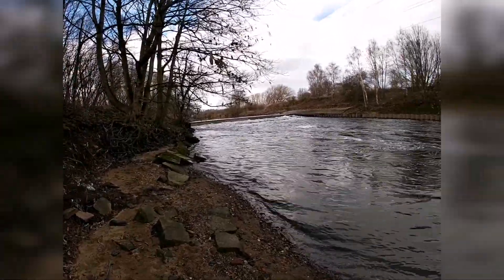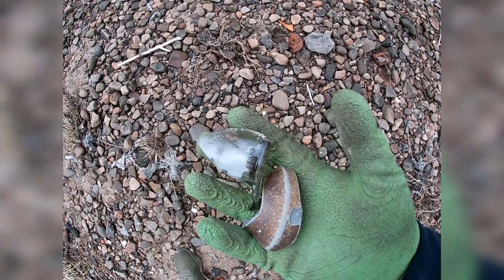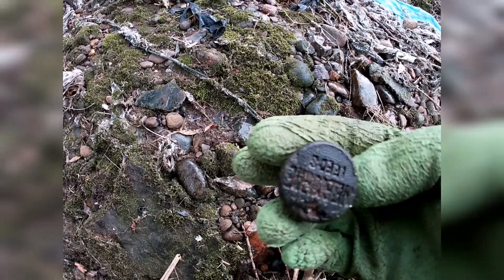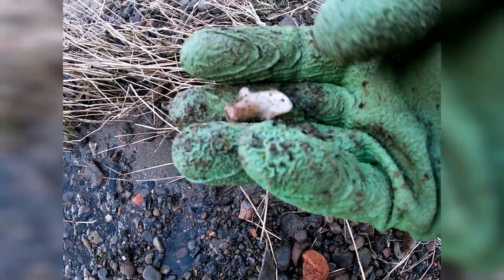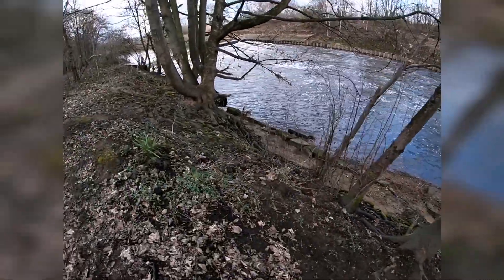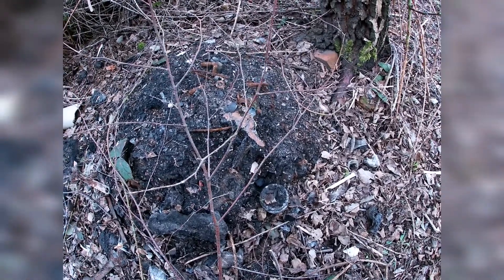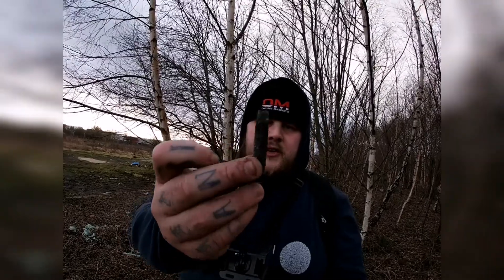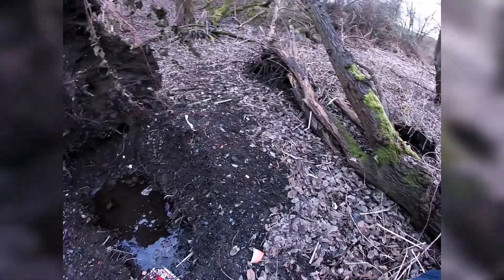first time mudlarking !!! what did I find !!!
so in todays video I thought why not try mudlarking.

so I woke up this morning made a cup of tea and headed down to what they call (THE PEBBLE BEACH)

i used to go to this spot as a teen with friends and swim around

 I then arrived at the spot and had a little look around and found some really good things

from old screw bottle tops to sheeps jaw bone with teeth

thanks